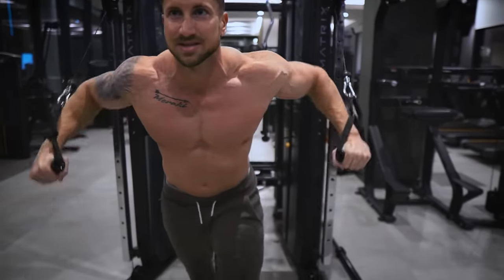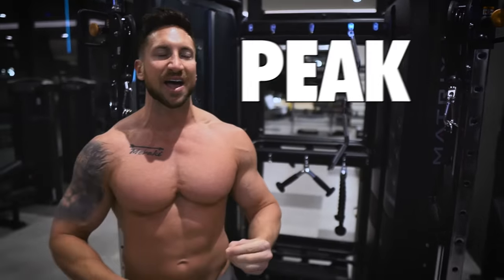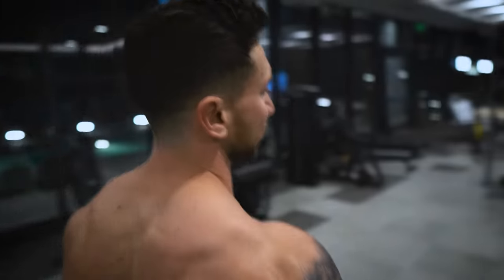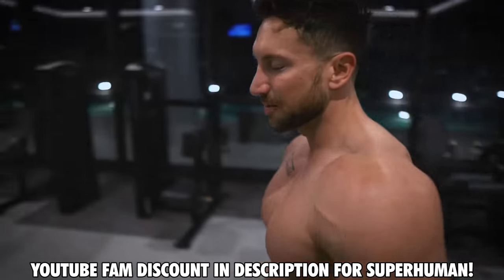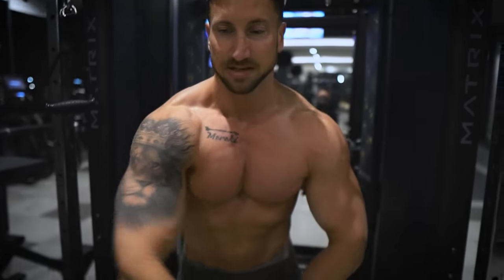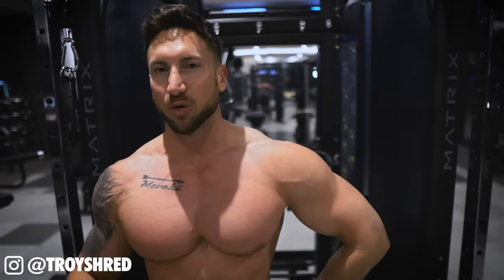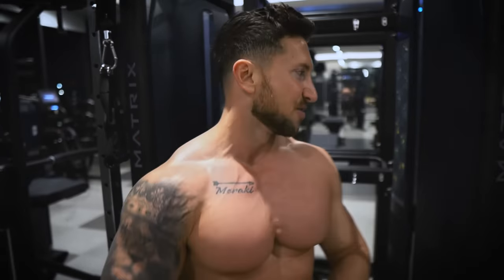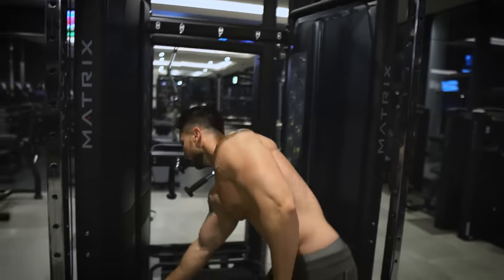Why You Should STOP Bench Pressing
► Try Alpha Lion Supplements to achieve & conquer your fitness goals! CODE: Troy

🧤Why I made this video: If you want to get a bigger chest its all about choosing the best chest exercises that put peak activation on every section of your chest. Today's chest workout is with a cabe machine only and I show you 3 chest exercises that will target every section of your chest. The real gold nugget in this video however is the form explanation of these chest exercises and how you can achieve "peak activation" to further enhance your chest hypertrophy and get a big chest fast! I've made a ton of chest workout videos on this channel, but if I had to only use 1 machine for the rest of my life to build an aesthetic chest I would probably choose these cable chest exercises because of the targetted activation that you can place on your pecs from the specific angles. Adduction is 1 of the main ways we are able to target our chest, and these moves all incorporate some adduction paired with peak contraction at the top of each rep! Try these 3 cable chest exercises and make sure to screenshot the balloon method chest workout at the end of the video so you can maximize the 3 science backed ways we all build muscle! Also a ton of you ask for inner chest exercises, outer chest exercises, upper chest exercises, lower chest exercises, etc. Don't overcomplicate your chest training, you can hit every section of your chest with just these 3 cable chest exercises!

PRODUCTS I TAKE AND RECOMMEND FROM AMAZON!